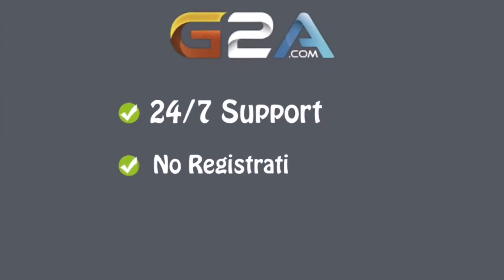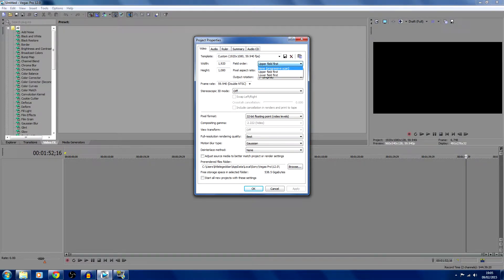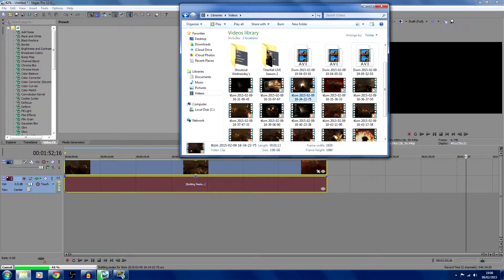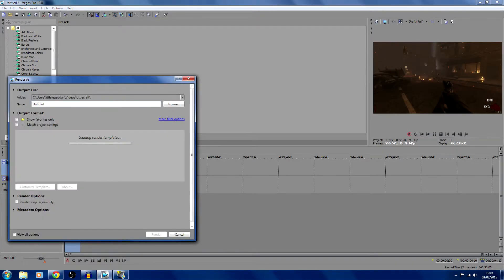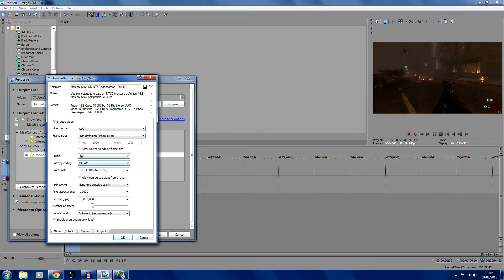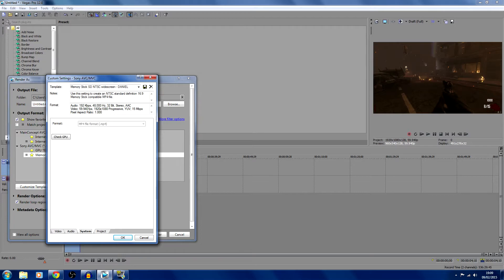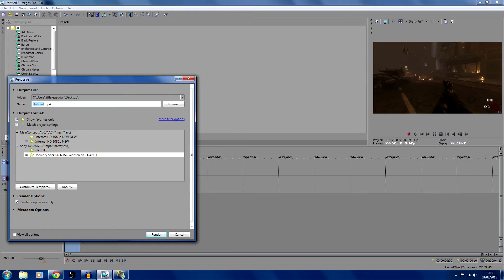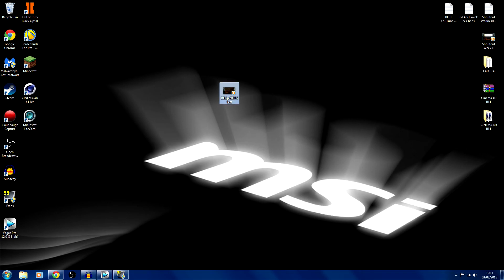BEST YouTube 1080p 60FPS Render Settings Tutorial for Sony Vegas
BEST YouTube 1080p 60FPS Render Settings Tutorial for Sony Vegas - If you have any suggestions leave them down below in the comments!!